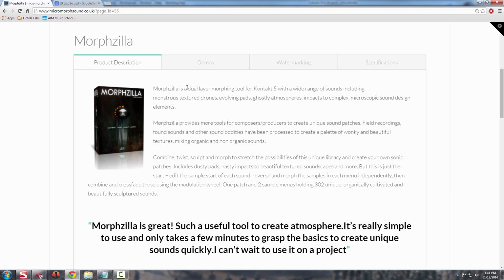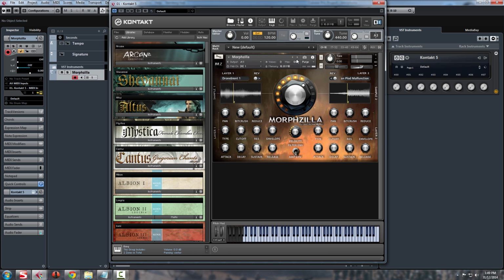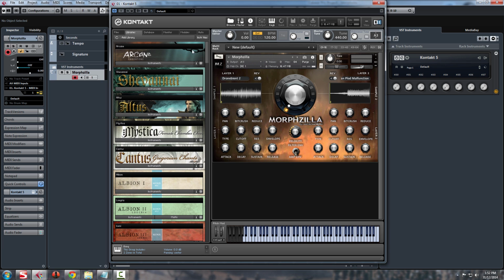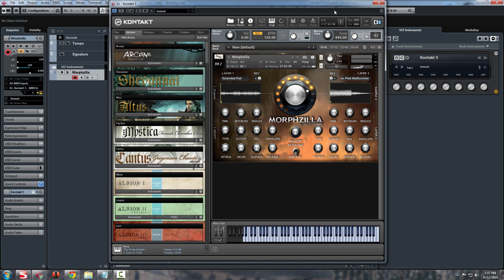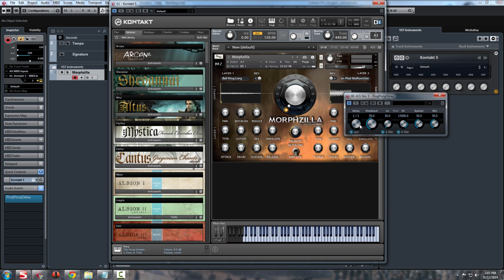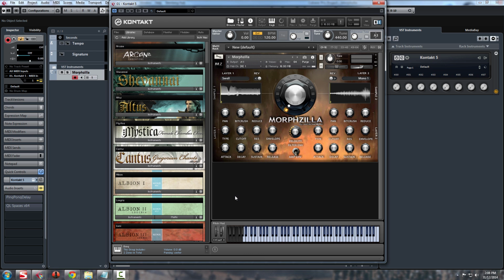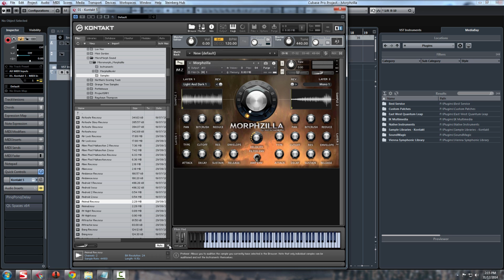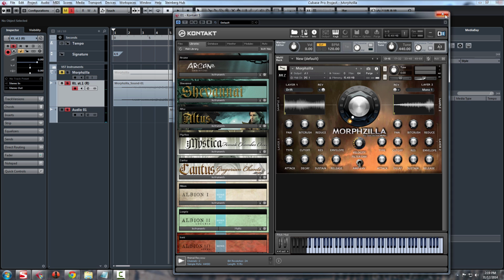MicroMorph Sound Morphzilla (Review by Meena Shamaly)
Review of MicroMorph's Morphzilla sound design sample library and virtual instrument, for Kontakt 5.3.1 or higher, by Meena Shamaly.